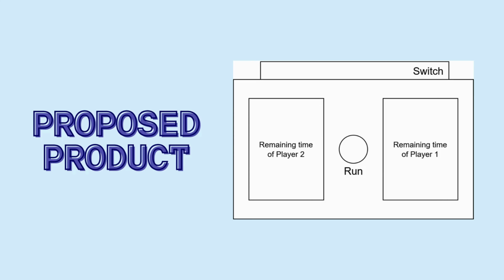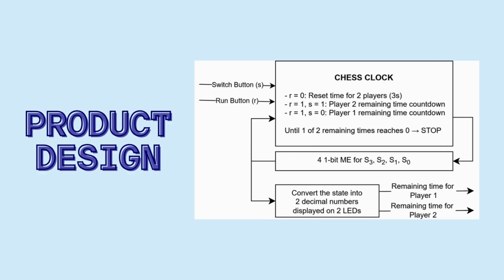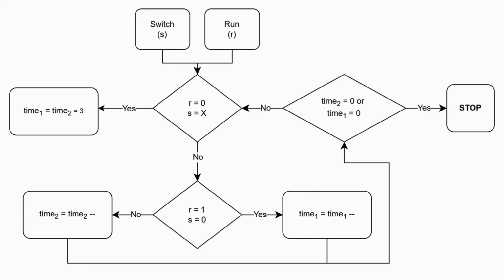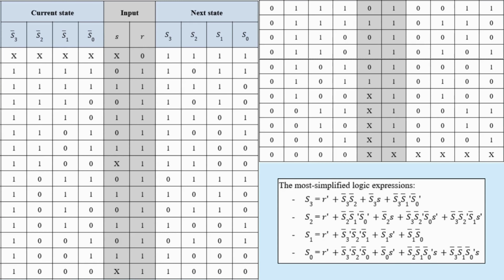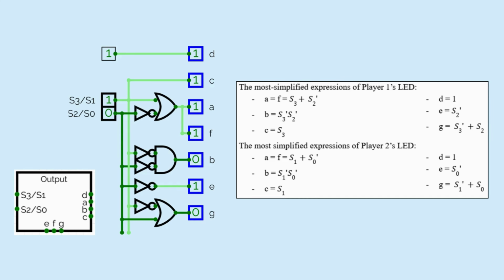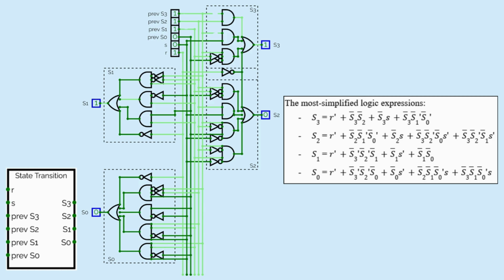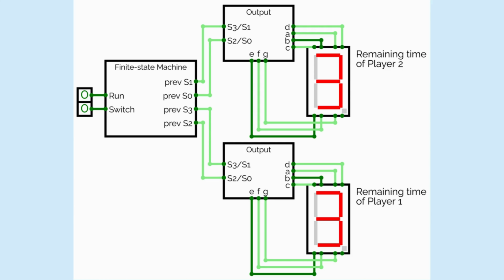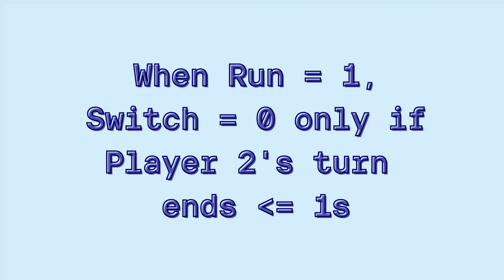Chess Clock Simulation on CircuitVerse | CS203 TERM PROJECT